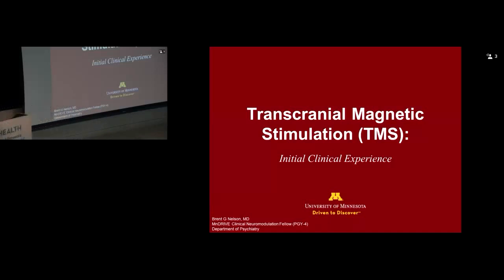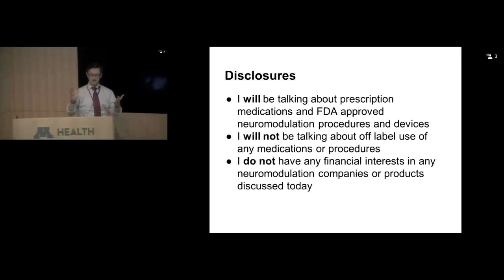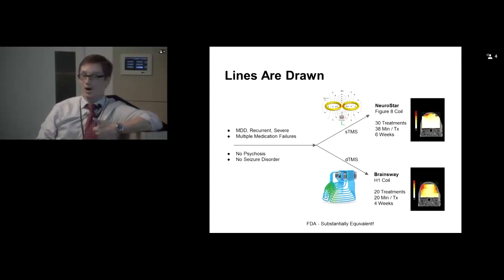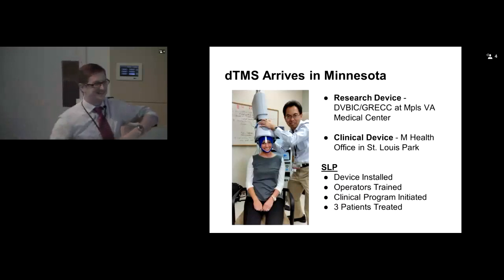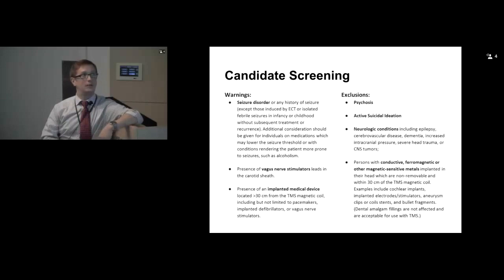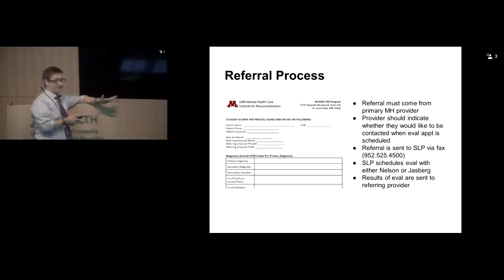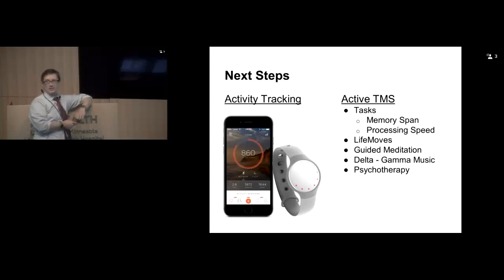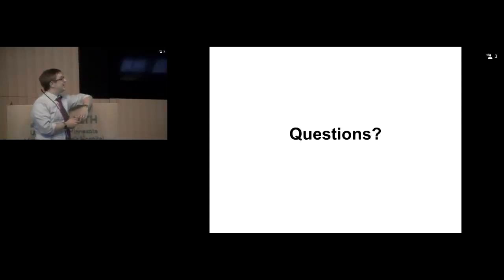Transcranial Magnetic Stimulation (TMS): Initial Clinical Experience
Presentation is recommended to be printed or downloaded from Google docs for best appearance.

Presented on June 10, 2015

Presented by: Brent Nelson, MD
PGY-4 resident, Department of Psychiatry

Objectives:
1. Describe the historical development, physics, and function of TMS
2. Understand the efficacy provided by TMS in the treatment of depression
3. Identify clinical history and diagnoses required for treatment with TMS

(CME credits are not granted for online viewing)